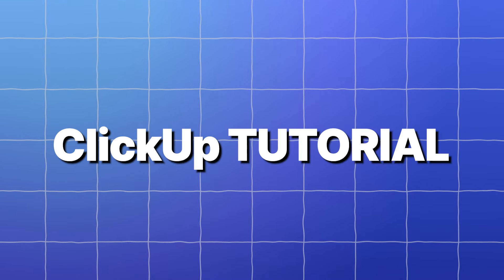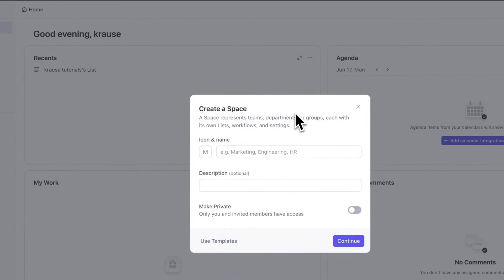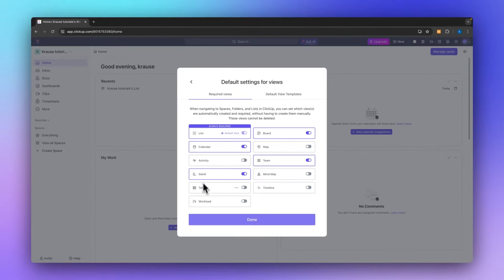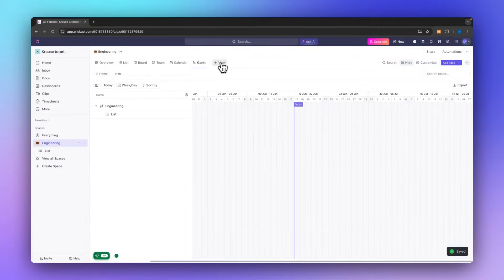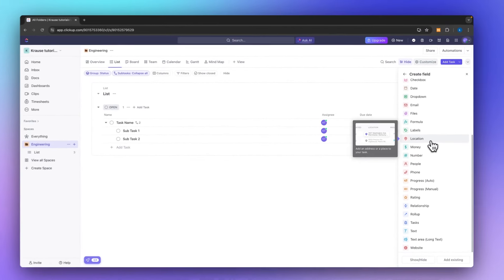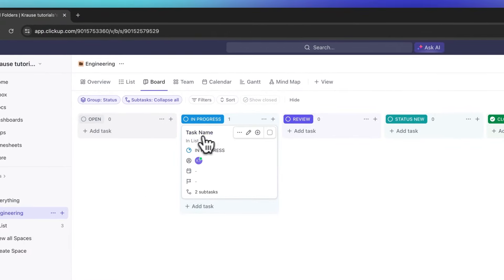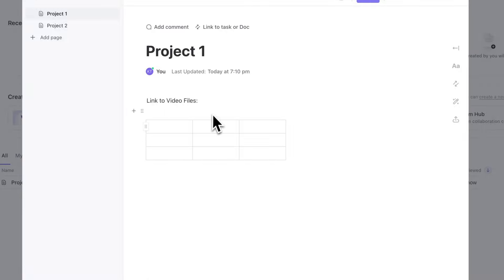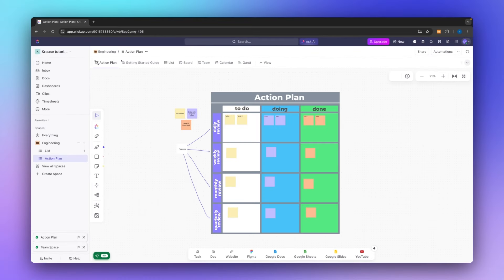How To Use ClickUp For Beginners (ClickUp Tutorial 2025)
In this ClickUp Tutorial you will Learn How To Use ClickUp For Beginners, you will learn everything needed to use ClickUp for Project Management.

Chapters:
0:00 How To Use ClickUp For Beginners
0:22 How To Get Started with ClickUp
0:47 ClickUp Dashboard Explanation
1:13 ClickUp Hierarchy explained
1:44 How To Set Up Spaces in ClickUp
3:40 Different Views in ClickUp
4:01 How To actually Add Tasks to ClickUp & How To Set up Custom Fields
6:18 Statuses in ClickUp
7:07 ClickUp Docs Tutorial
7:50 How To Set Up a Dashboard in ClickUp
8:24 ClickUp Templates & ClickUp Whiteboard